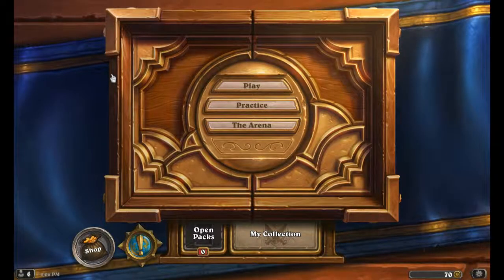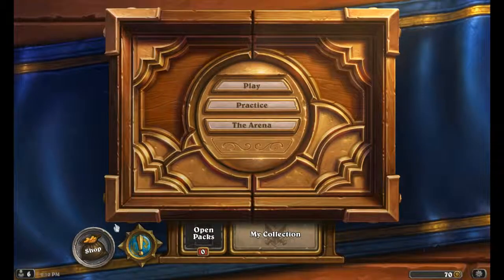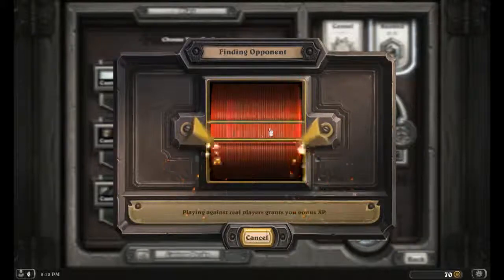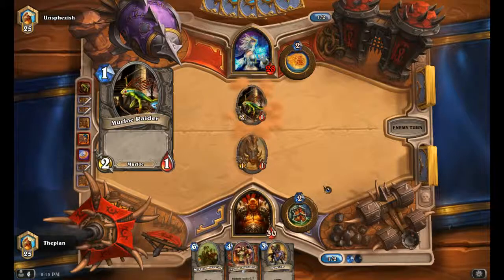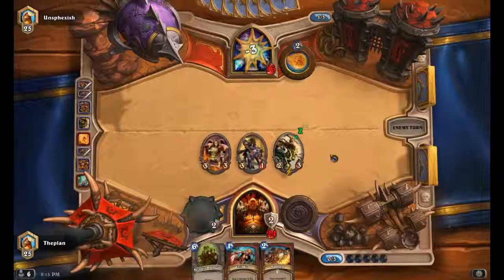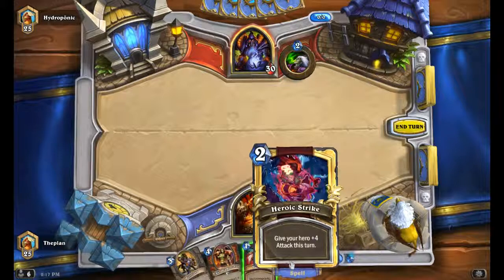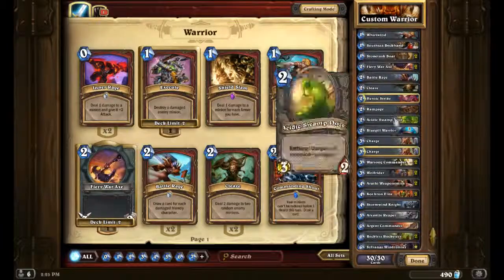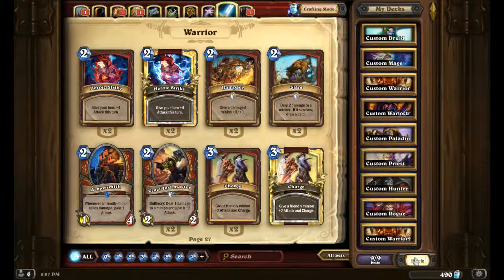Hearthstone Charge Deck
Rightplan shows you the changes since the beta went live, and 2 battles with a new charge deck!

Visit Novagamer.net for more gaming news/reviews/previews/jokes and more!